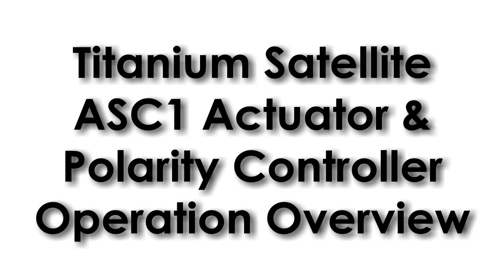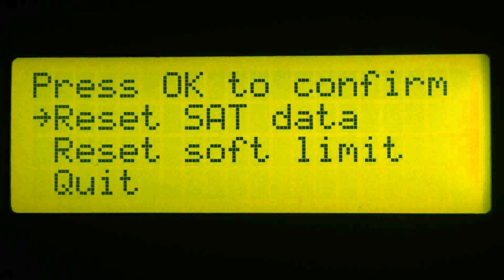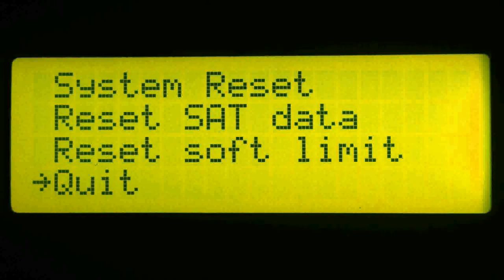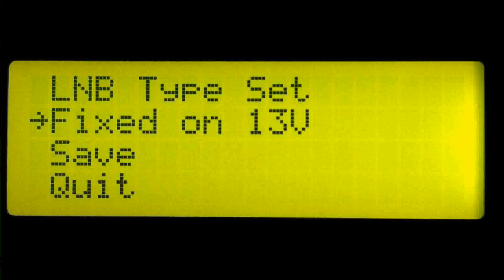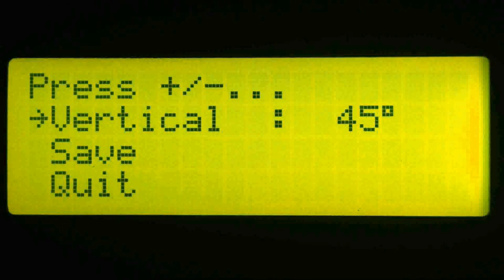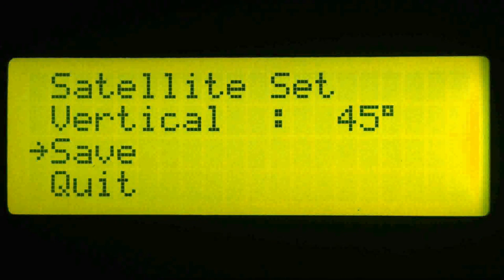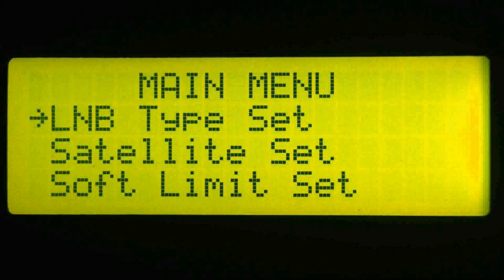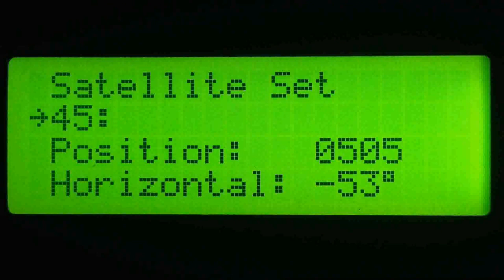Titanium Satellite ASC1 Actuator and Polarity Controller - Product Overview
The Titanium Satellite ASC1 allows any satellite STB to position a satellite dish and polarity / offset using a mechanical Polorotor servo. This video provides an overview of the ASC1 menu screens, programming steps and the automatic operation using a satellite receiver and standard DiSEqC 1.2 commands.

Now any family member can once again simply change channels on your DVBS/S2 receiver and the dish will automatically move and the polarity and skew offset will be automatically set. No more multiple remotes or conversion lists taped to the wall beside the old analog or 4DTV IRD.